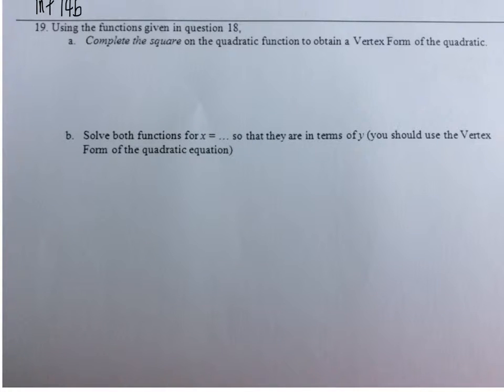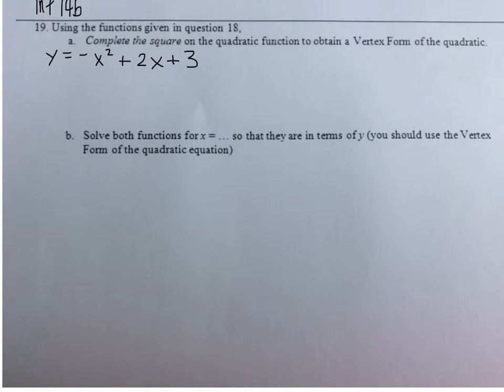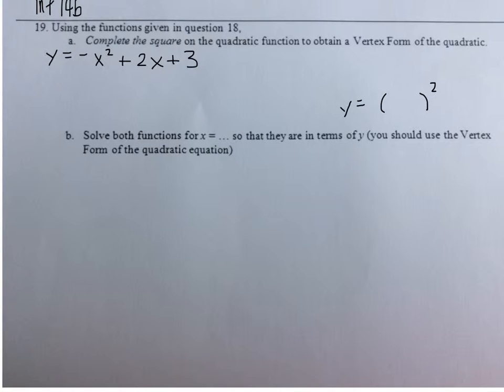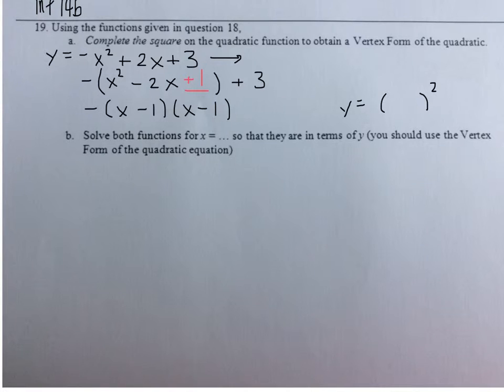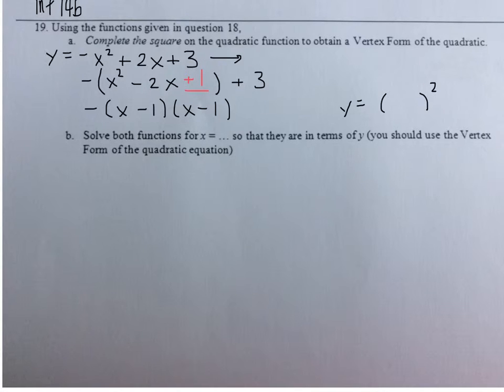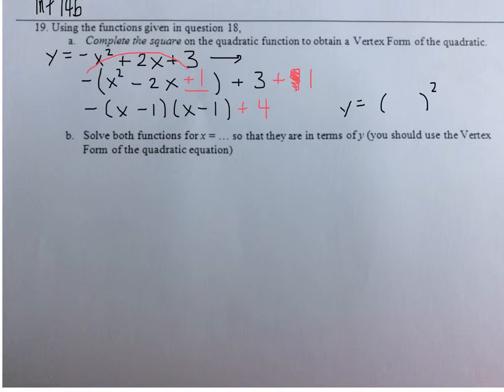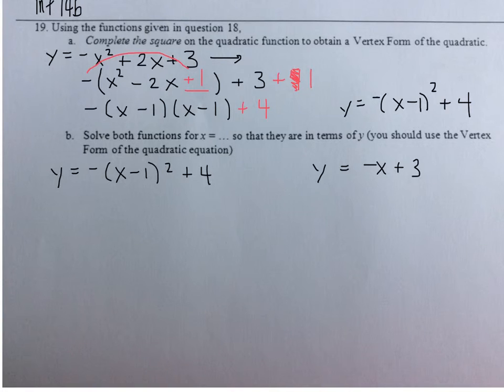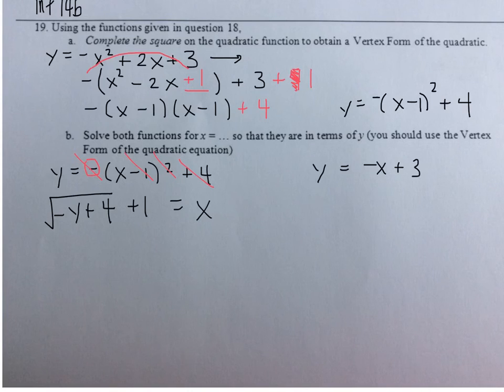integration 14b question 19